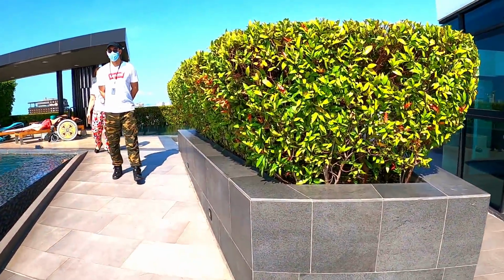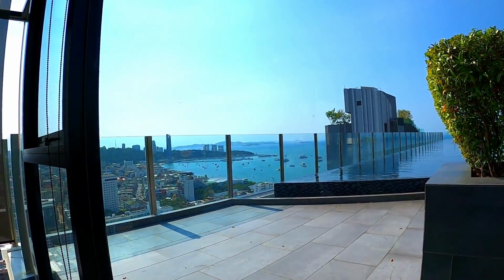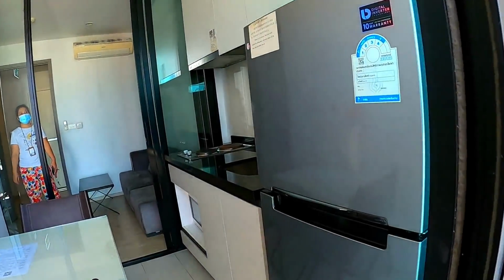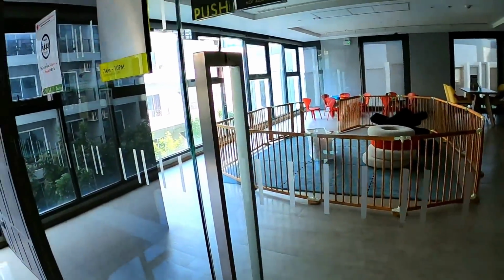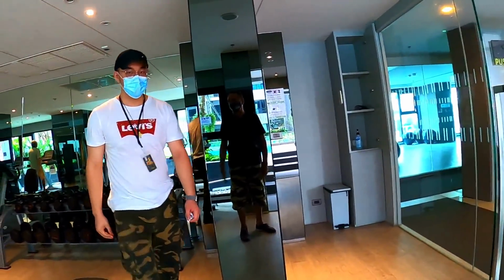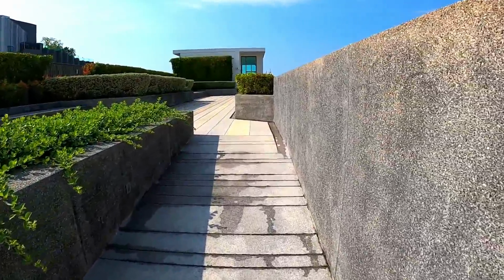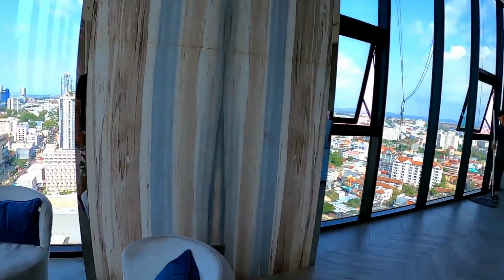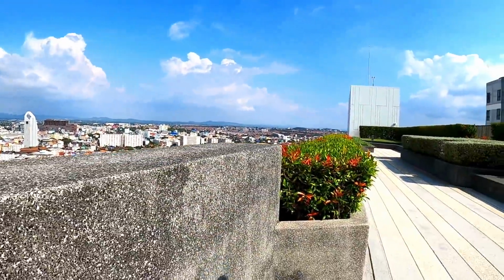Pattaya cost of living, The BASE Condos, a 1 and 2 bedroom condo for SHORT TERM Rent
Showing you guys 1 & 2 bed SHORT/LONG TERM condos for rent in The Base Condos in Central Pattaya for a little as 1 month, If you would like to see more videos like this, please support this channel by clicking and buying a coffee, it really helps to make the videos YOU like to watch.
Jerry – property agent in Pattaya
Line:     jerry-weist
The Base Condos GPS location  12°55'50.4"N 100°53'01.2"E